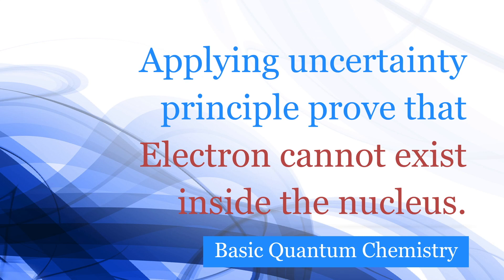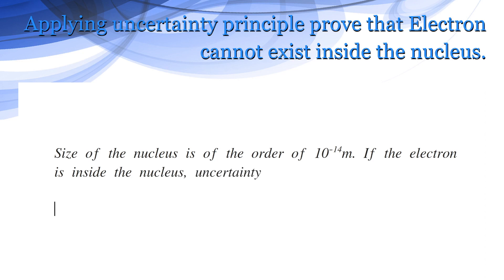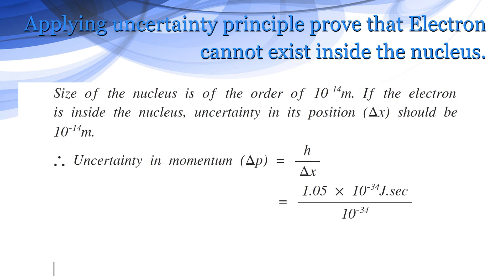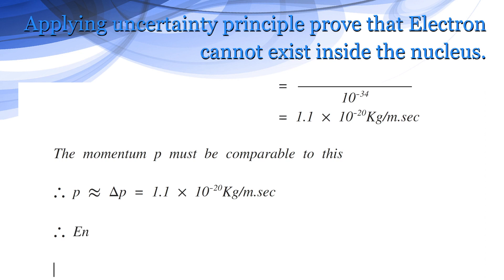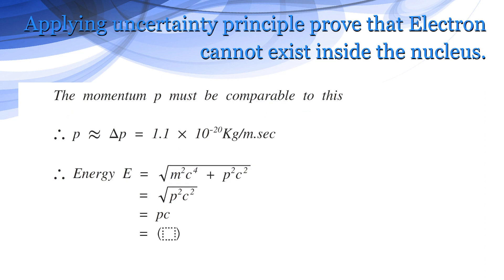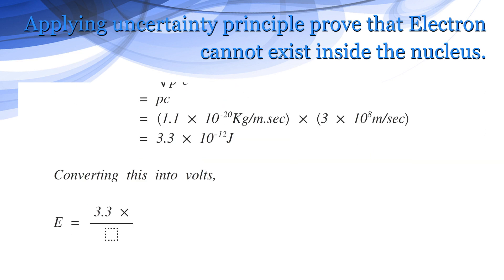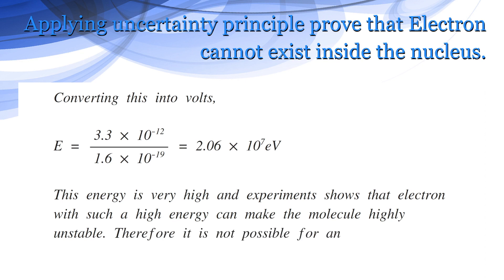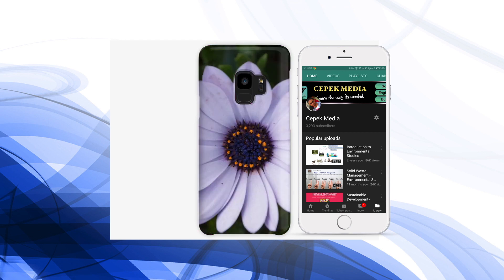Applying uncertainty principle prove that Electron cannot exist inside the nucleus. | Quantum Chem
Applying uncertainty principle prove that Electron cannot exist inside the nucleus.